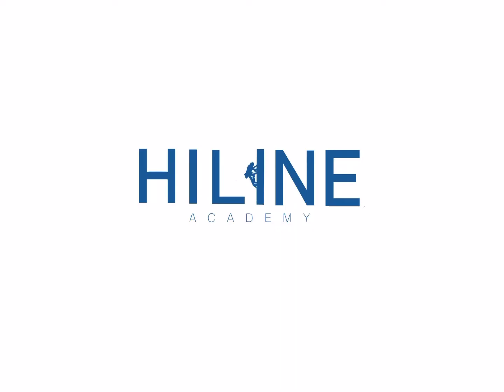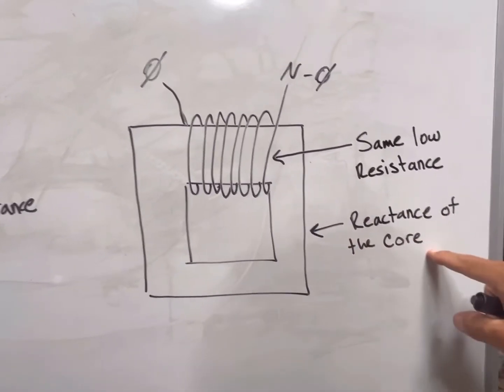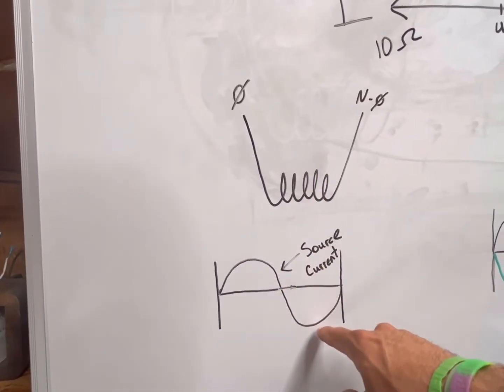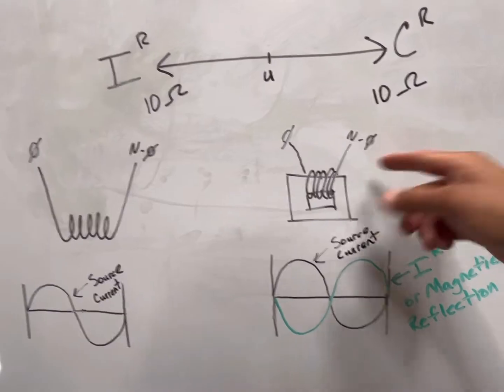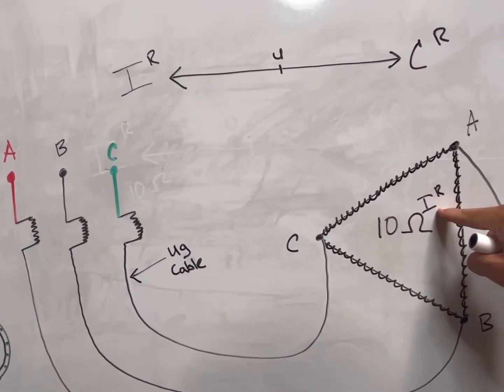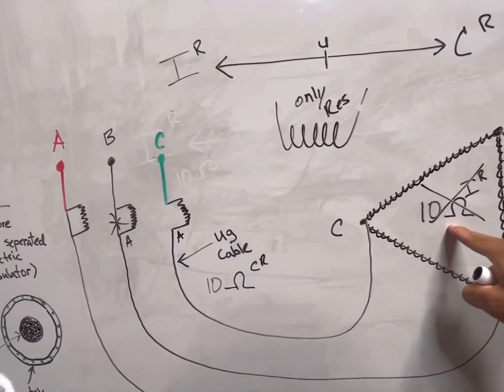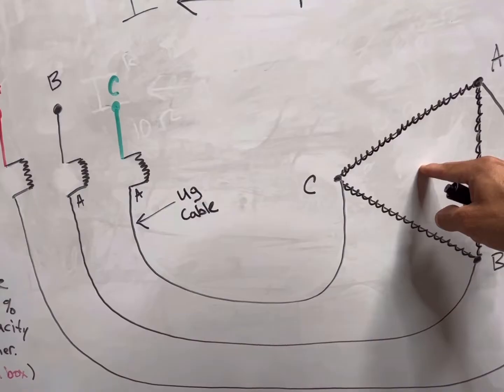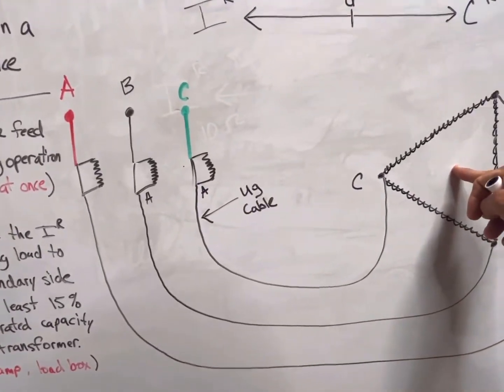What is FERRORESONANCE?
In this video we unravel the mystery of FERRORESONANCE. We explain what it is, where it comes from, and what we need to know in order to protect ourselves against it.

The content of this video is presented as information only, and Hiline Academy LLC makes no claims, promises, or guarantees about the accuracy, completeness, or adequacy of the procedures and instructions contained therein.
Hiline Academy LLC expressly disclaims liability for errors and omissions that any viewers of this video might declare to exist in the information as presented.
No liability exists or can be ascribed to this content created and presented by Hiline Academy LLC in the event of any accident or injury that might occur as a result of improper application or understanding of the procedures and information contained in this video.

Under no circumstances will Hiline Academy LLC be responsible or liable in any way for any content, including but not limited to, any errors or omissions in the content, or for any loss or damage of any kind incurred as a result of any content communicated in this video, whether by Hiline Academy LLC or a third party. In no event shall Hiline Academy LLC be liable for any special, indirect or consequential damages or any damages whatsoever resulting from the performance of any information communicated in this video.
Hiline Academy LLC assumes no liability for property damage or injury incurred as a result of any of the information contained in this video. Use this information at your own risk. Hiline Academy LLC recommends safe practices when performing any do it yourself repairs and or with tools seen or implied in this video. Due to factors beyond the control of Hiline Academy LLC, no information in this video shall create any expressed or implied warranty or guarantee of any particular result. Any injury, damage or loss that may result from improper use of these tools, equipment, or from the Hiline Academy LLC.